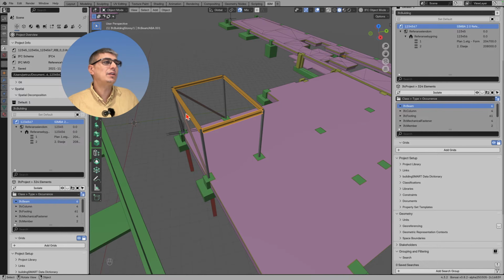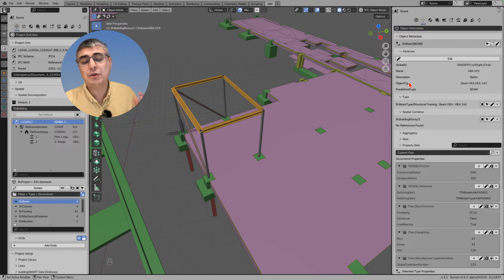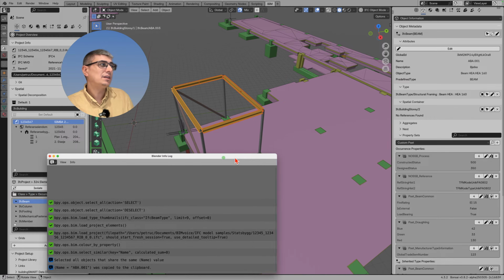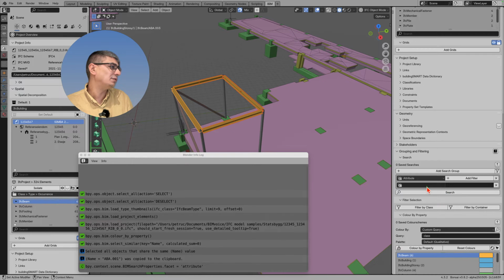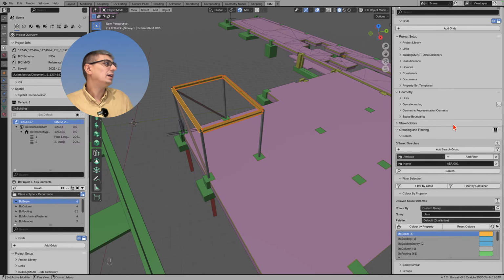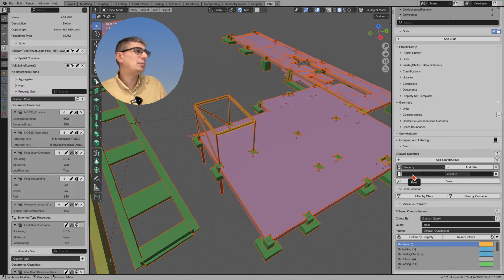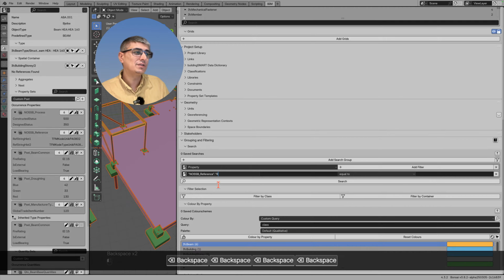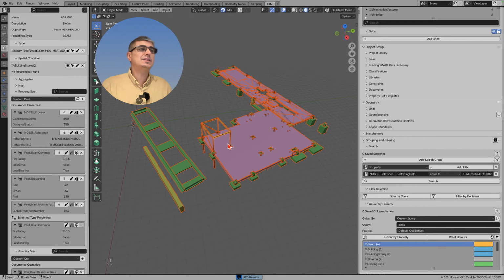💡 Hidden Feature: Copying Object Info in BIM Just Got Easier in Bonsai!